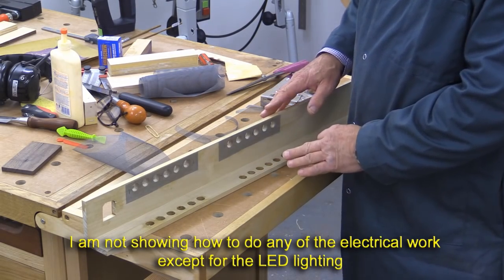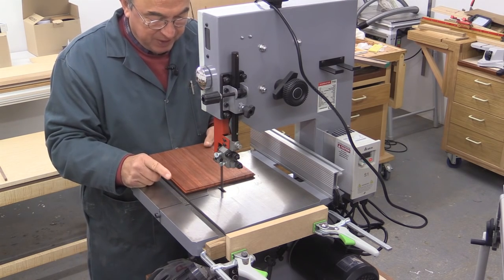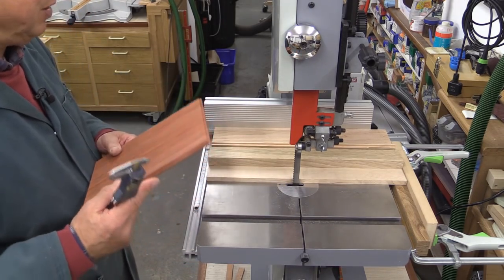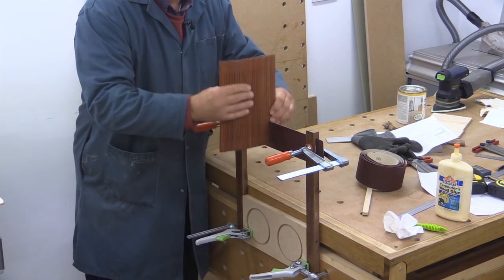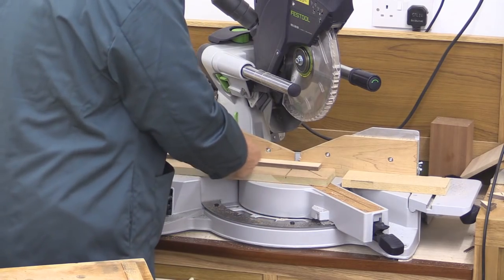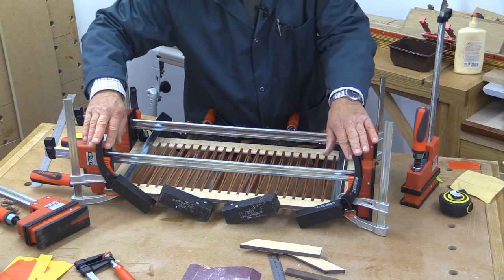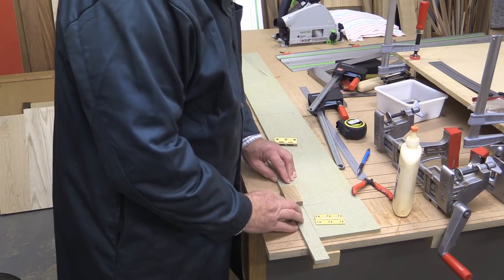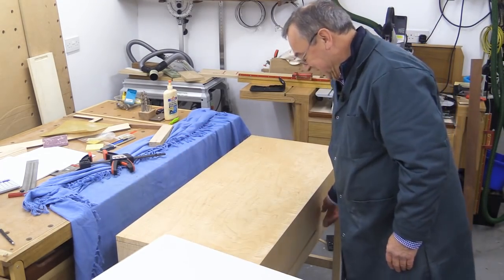Keyboard Cabinet - Music Rest and Hinges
The keyboard cabinet is nearly complete. In this video I show the main processes to make the music rest and the simple but effective template to position the hinges.